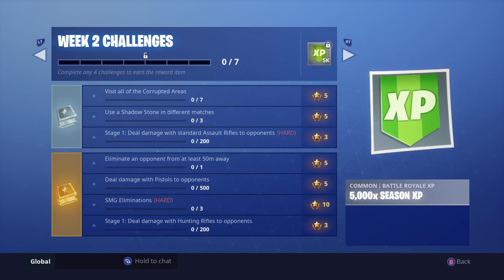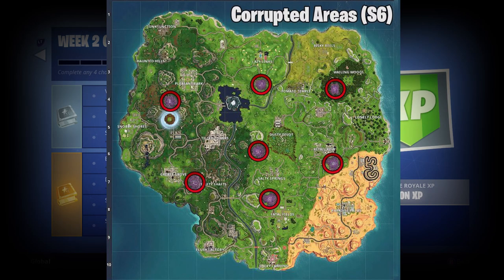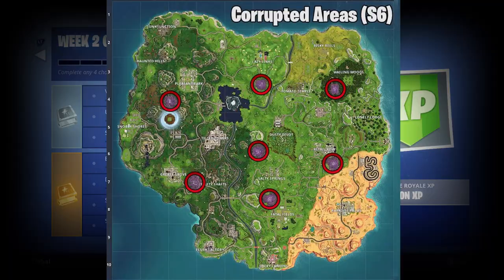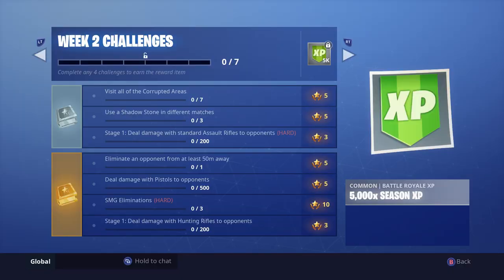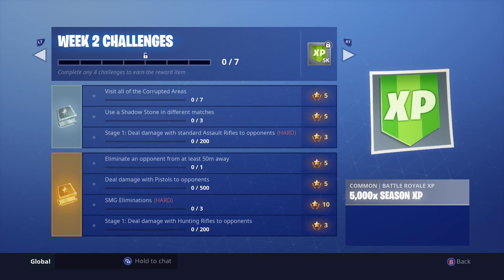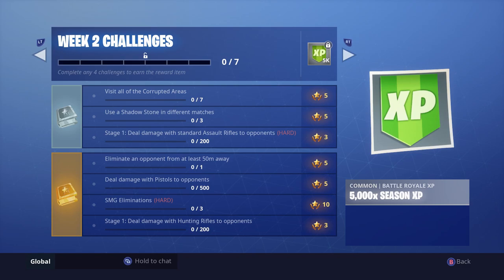WEEK 2 CHALLENGES!!! (SEASON 6 FORTNITE)